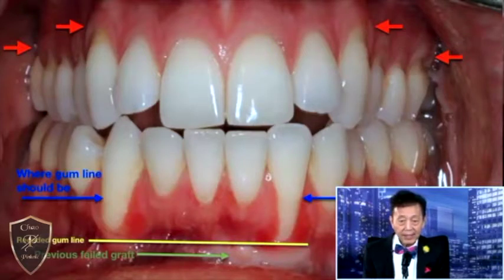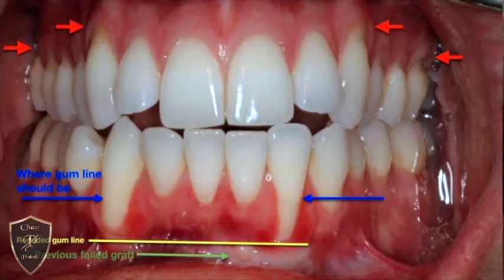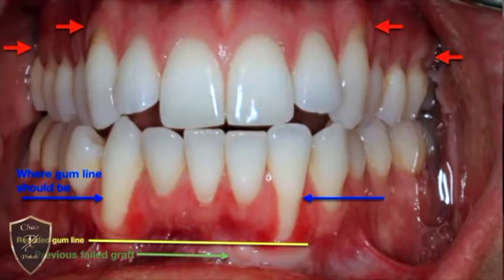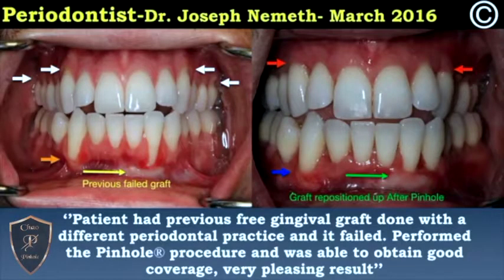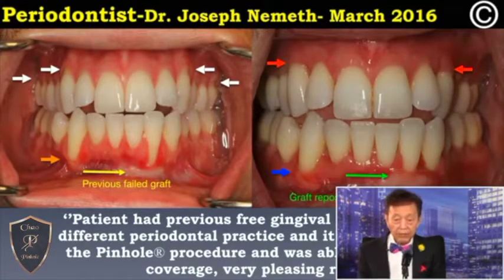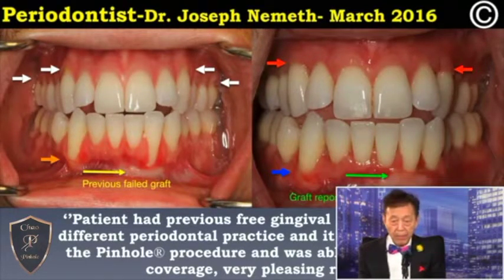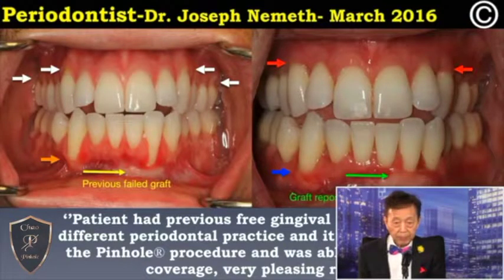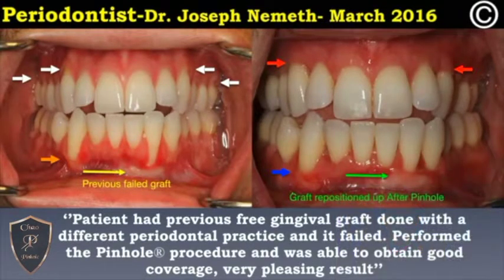03 - LIVE STREAM: Chao Pinhole Surgical Technique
Tune in once a month to learn about Pinhole on Facebook & YouTube